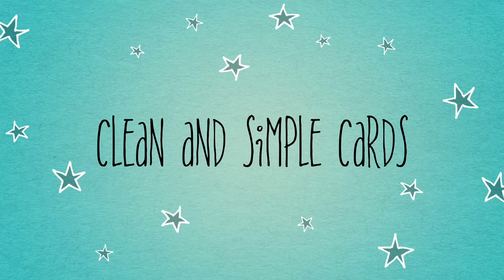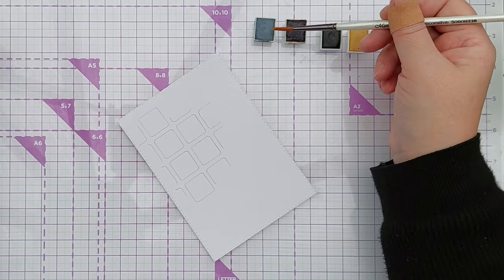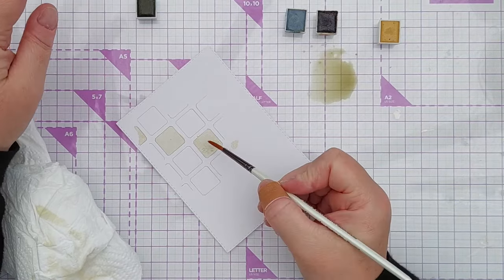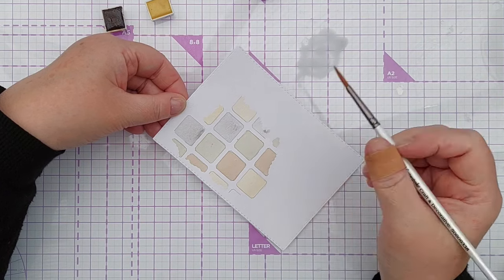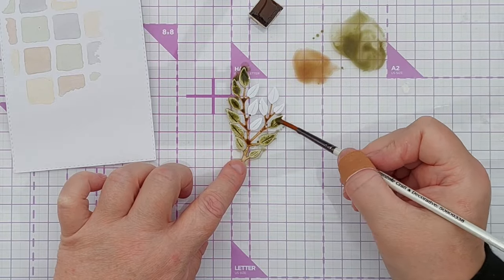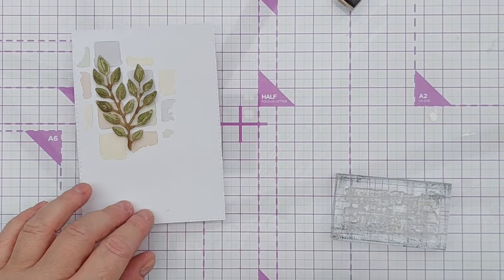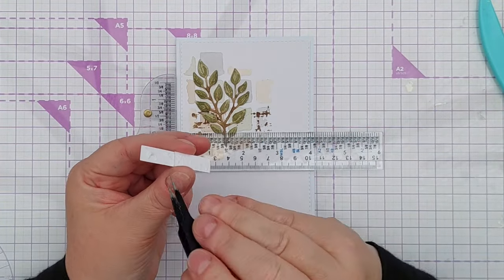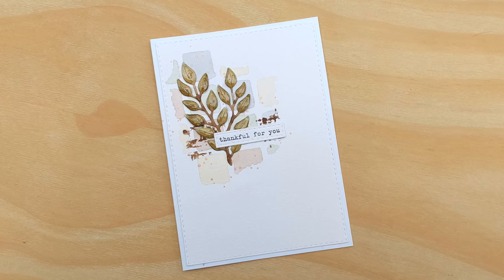Using EVERYDAY INSPIRATION on Clean and Simple Cards [2024/193]